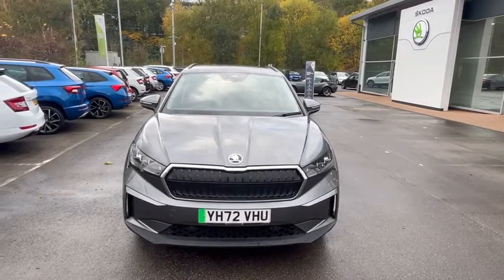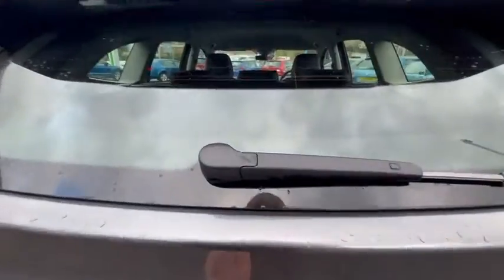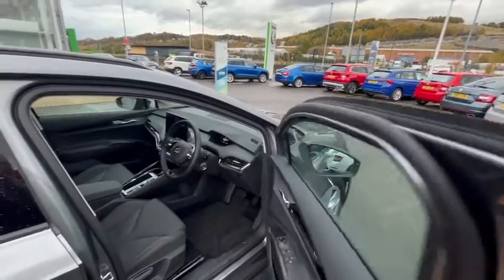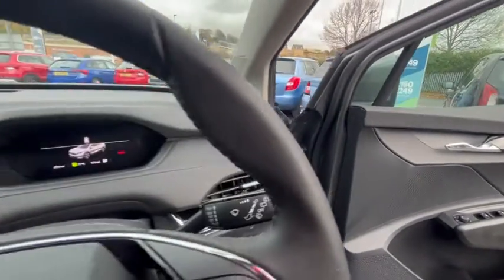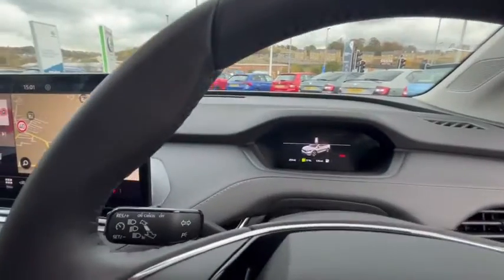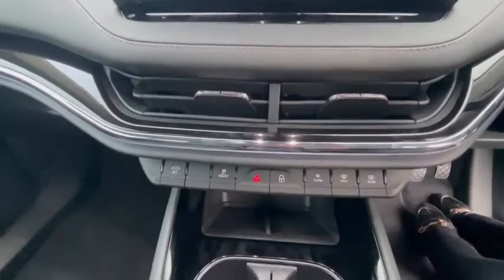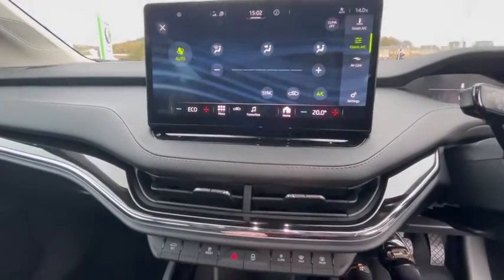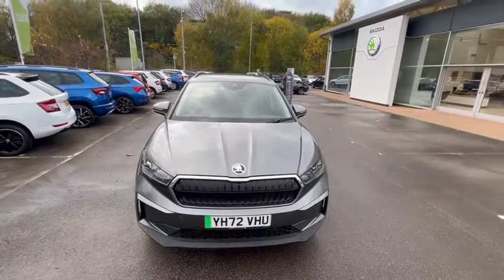Skoda ENYAQ YH72 VHU